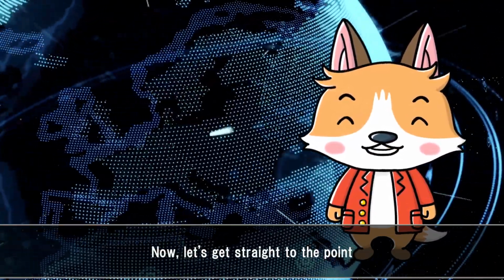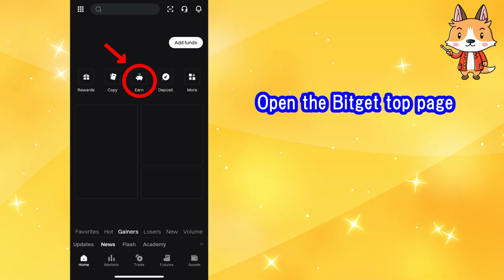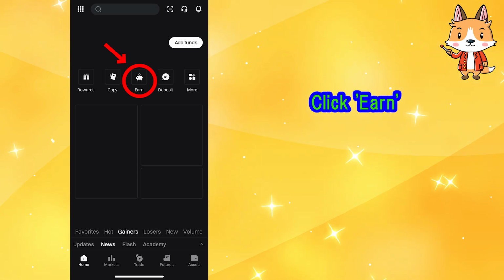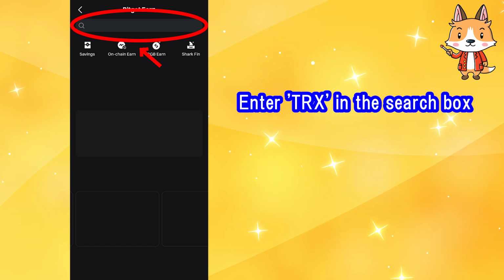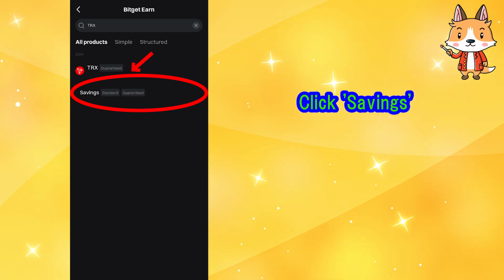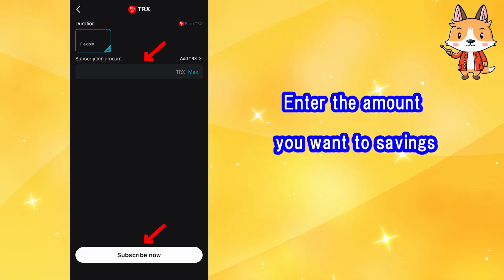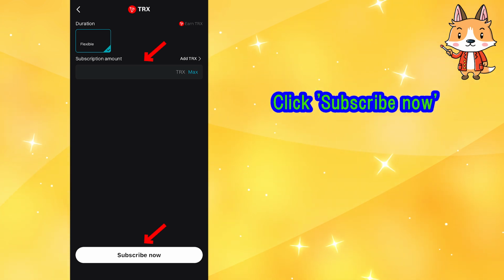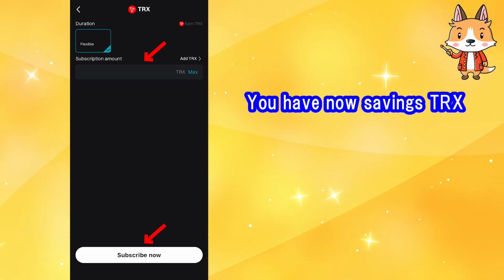TRX automatically increases! How to savings!【TRON】【Bitget】【exchange】【crypto asset】【cryptocurrency】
⬇️Click here to open a Bitget account to savings TRX

🎥For information on how to buy TRX, please see this video

00:00　TRX automatically increases! How to savings!【TRON】【Bitget】【exchange】【crypto asset】【cryptocurrency】【for beginners】
01:10　Savings TRX

Bitcoin How to buy how to purchase exchange recommendations beginners futures leverage Bitget referral code virtual currency crypto assets Fox Manager Coin Bureau PHONK by Without Feelings Benjamin Cowen Andrei Jikh Marko - WhiteBoard Finance Brian Jung Swan Bitcoin Whiteboard Crypto VirtualBacon Lark Davis NCashOfficial Every Bit Helps